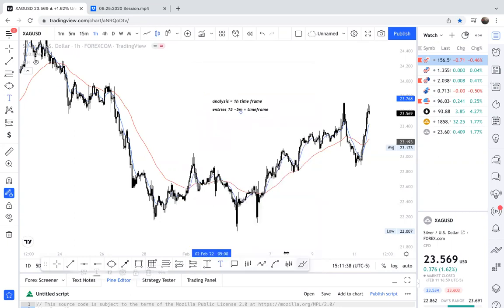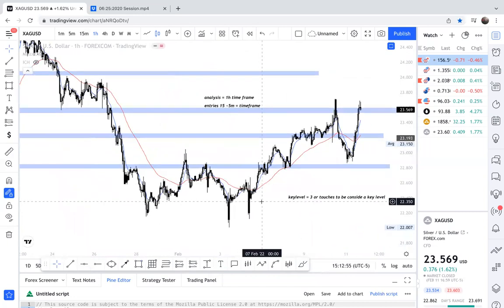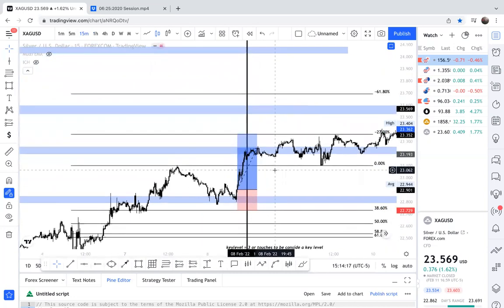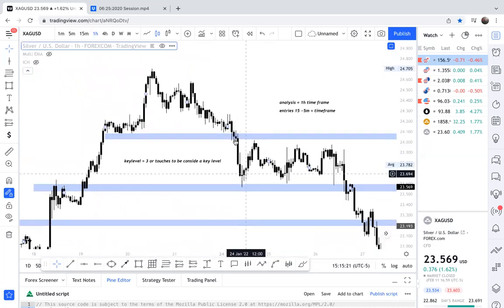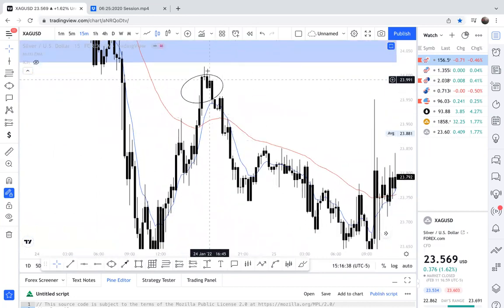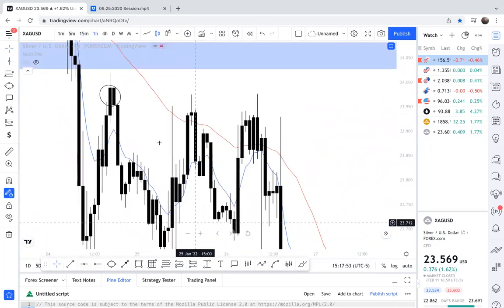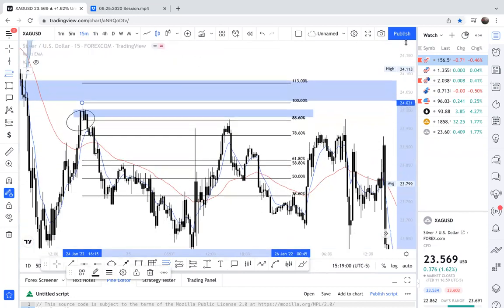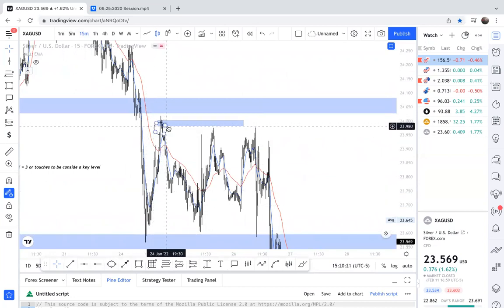viewing the market as a scalper